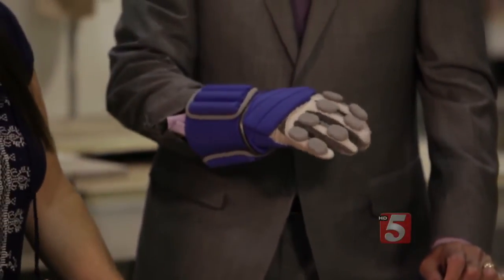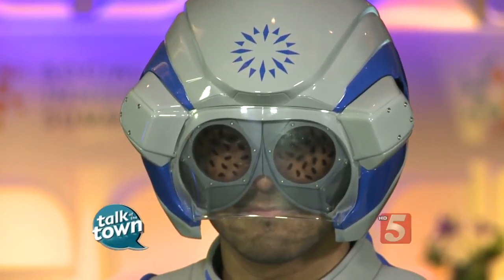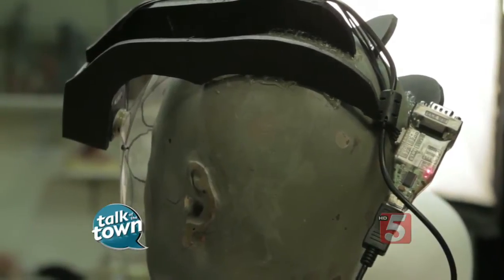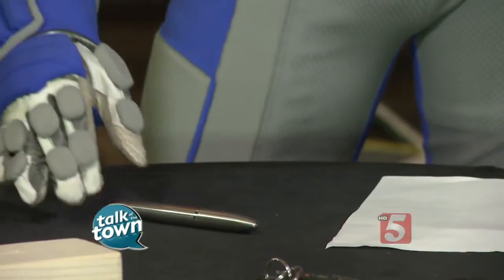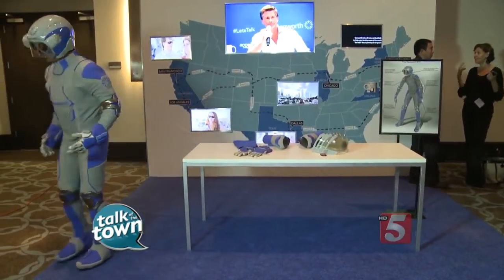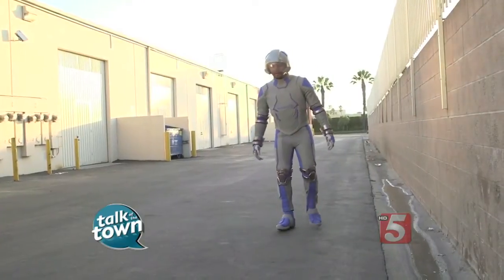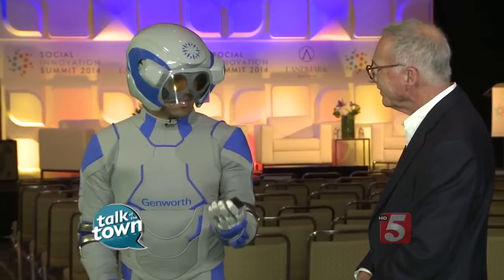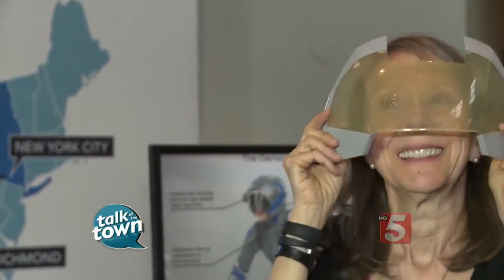Aging Simulation Suit - What It Feels Like To Grow Old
A revealing look at the physical effects of aging